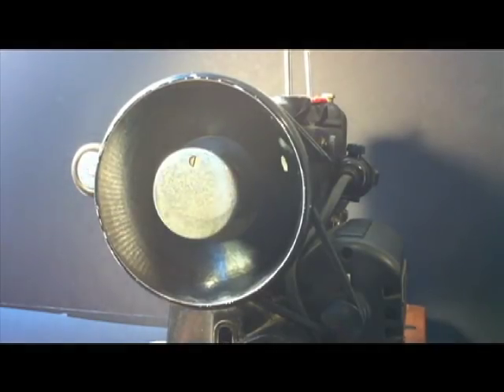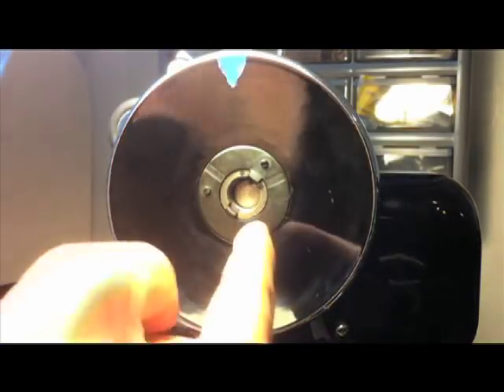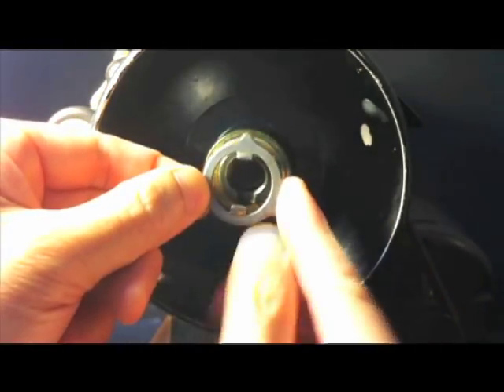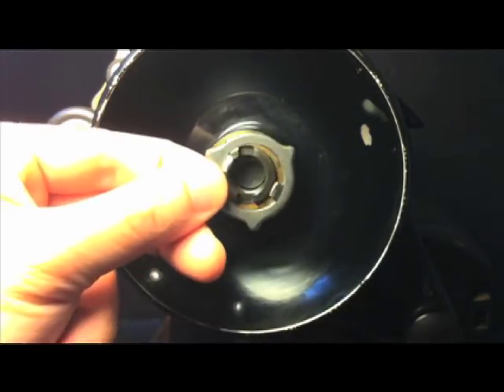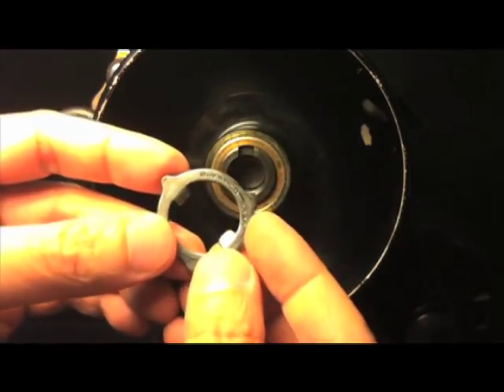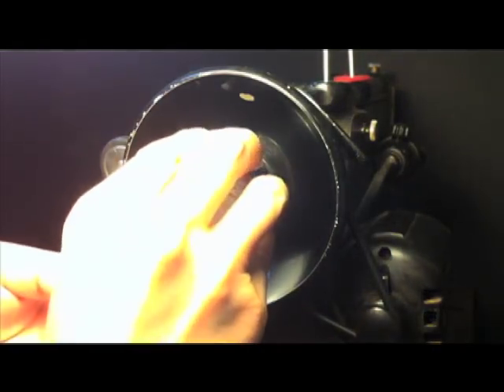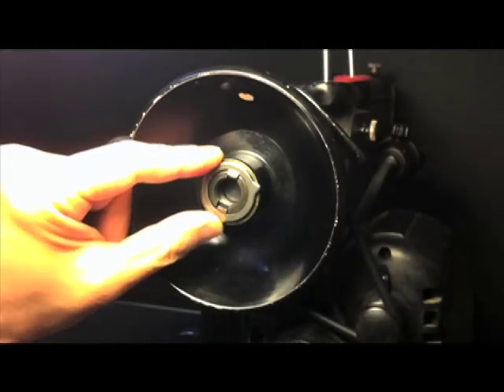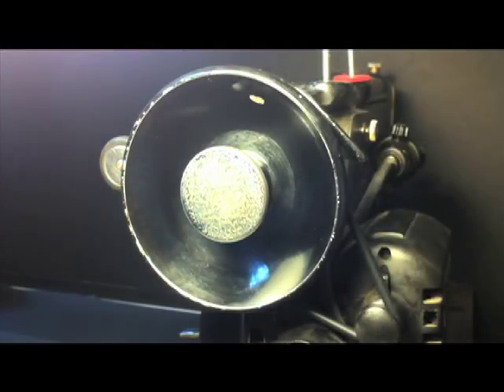How to Replace the Tabbed Stop Motion Clamp Washer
This video is part of a larger blog series. To see the original entries providing context for this video, go to